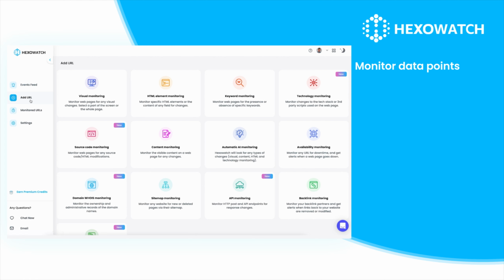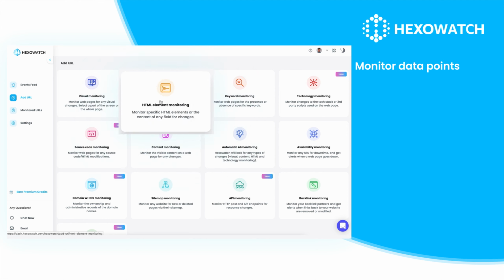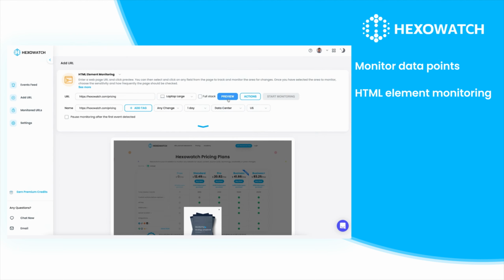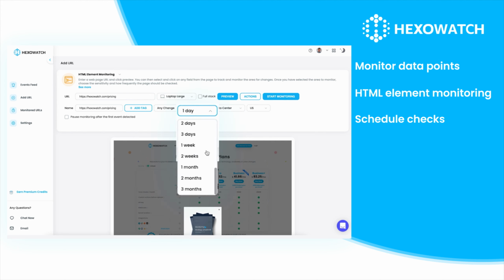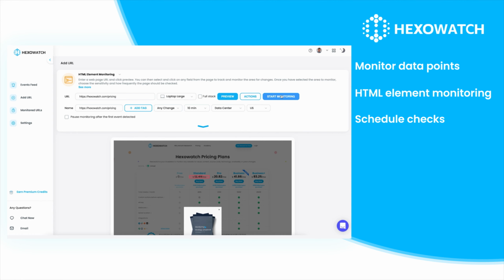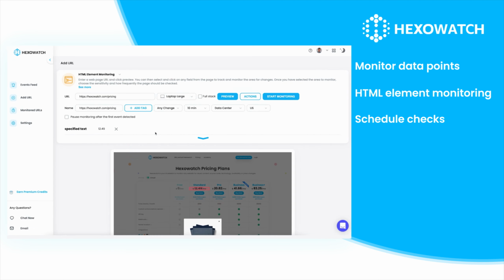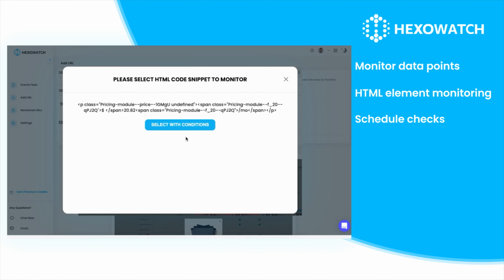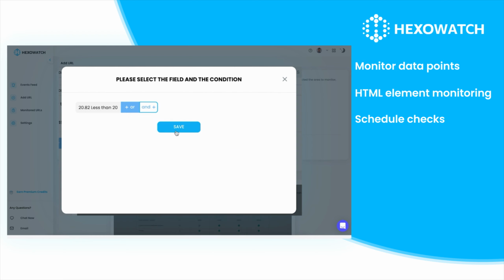How to Monitor Any Price or Field On a Page for Changes | Hexowatch tutorial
The HTML element monitor enables you to monitor and archive specific data points on any page.

Any field on a web page can be tracked for changes, making this ideal for monitoring prices, financial indicators, or product availability.

Follow our tutorial to start monitoring in minutes.